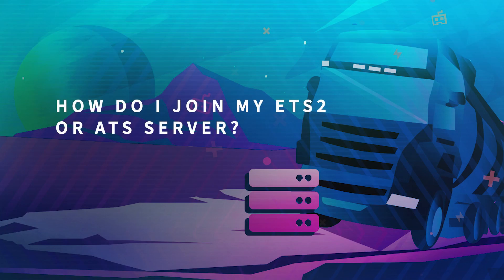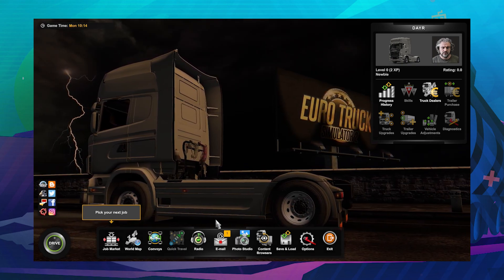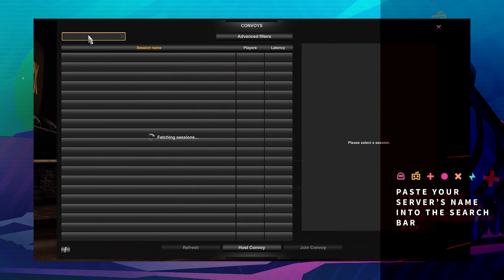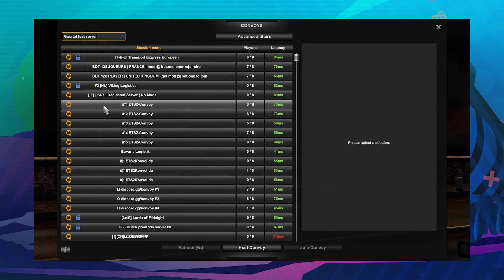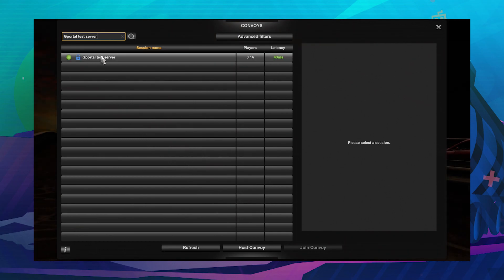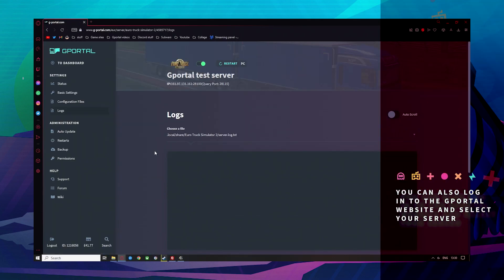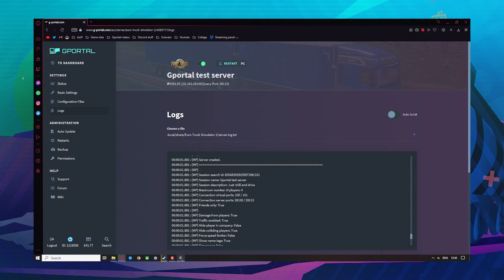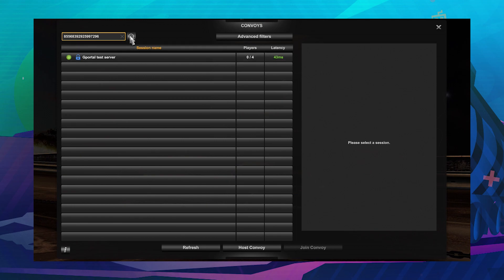GPORTAL ETS 2/ ATS Server – How to join your server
In this video we show you how you can join your GPORTAL Euro Truck Simulator 2 / American Truck Simulator Server.

About this video:

HER IS HOW TO FIND YOUR SERVER INGAME:

There are two possibilities:

1. The server can be found by scrolling the list  after clicking "Convoy" or
2. The server can be found via the “Session Search ID”. For this, open the Logs of your server and look for “Search ID”. Here you will find a longer number with a “/” in between. Copy this ID and enter it into the search field in the convoy browser.